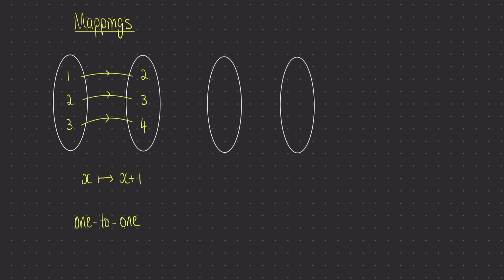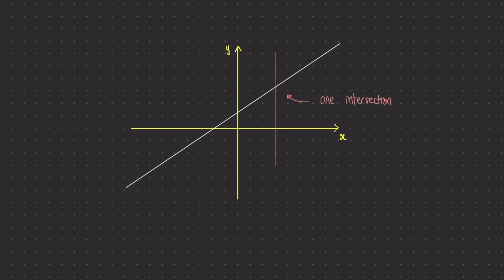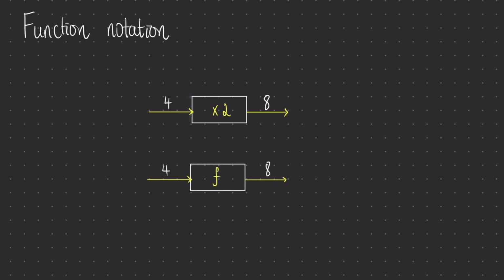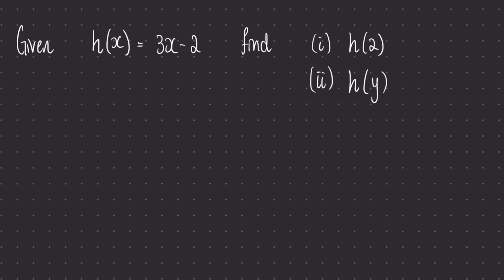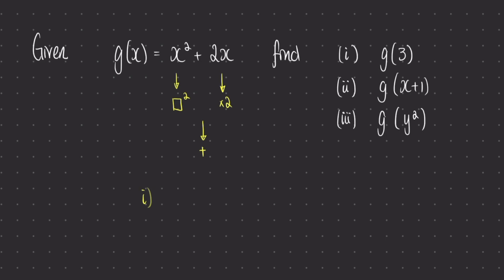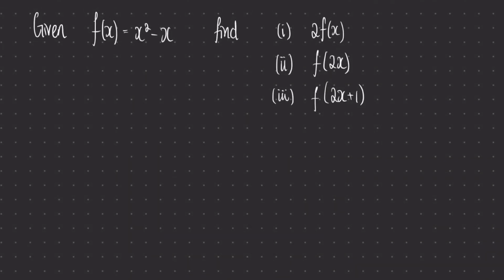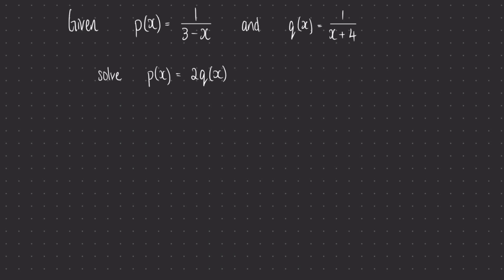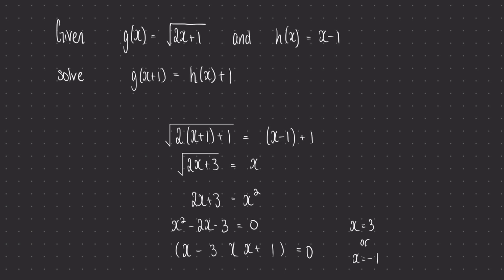What are functions? Functions and notation for iGCSE maths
This video explains what functions are and how to determine if something is a function. We go through the way we write functions and how to replace the input of functions as well as setting up function equations.